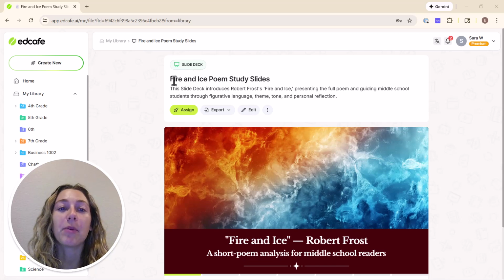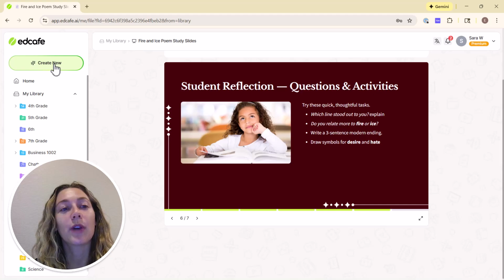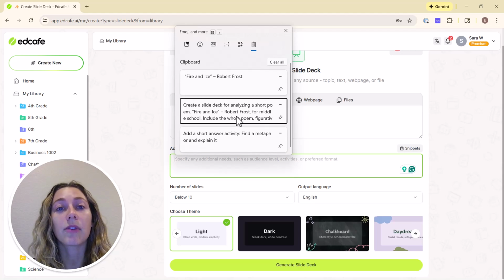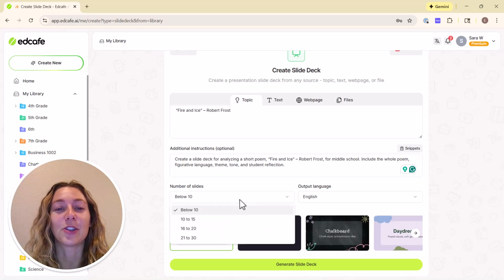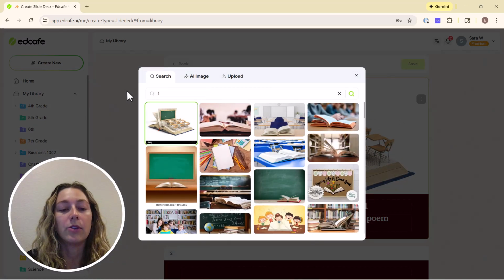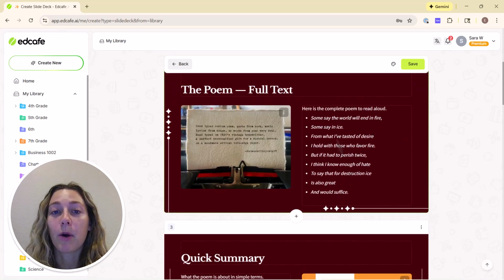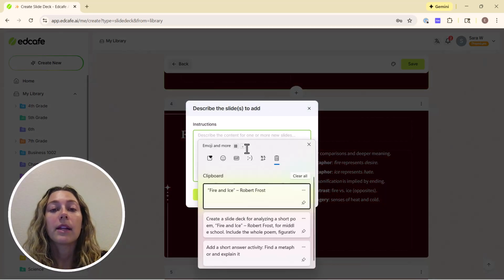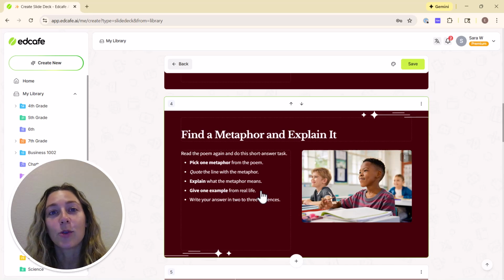Create Literary Analysis Slides Faster Than Ever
Create a student-friendly poetry analysis slide deck in minutes using Edcafe AI. See how to break down poems with themes, figurative language, and reflection questions that actually engage students.